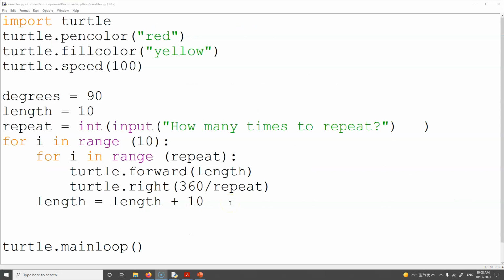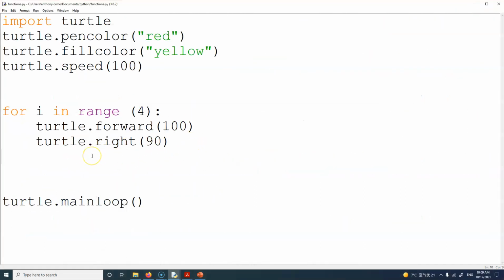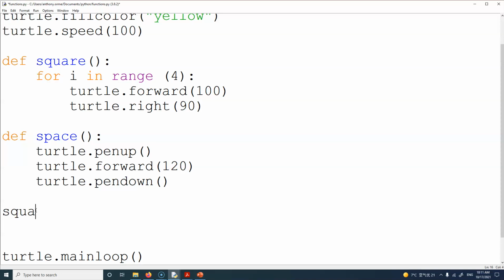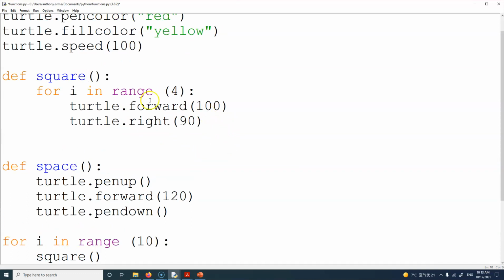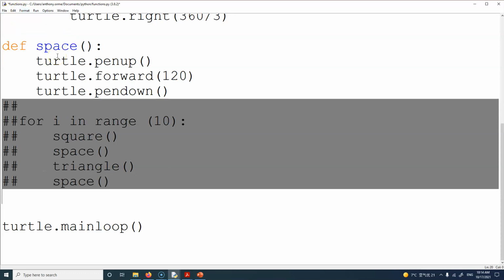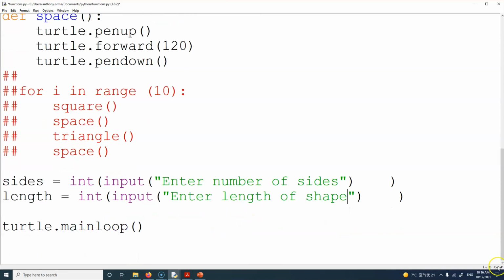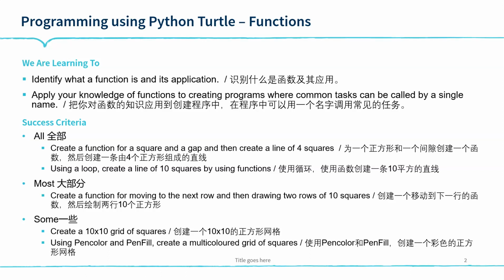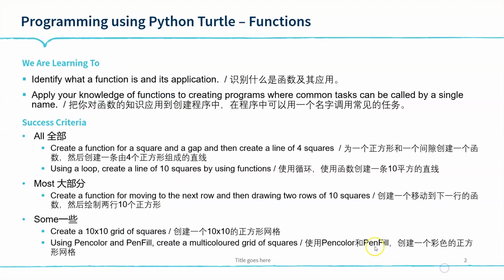Python Turtle Function